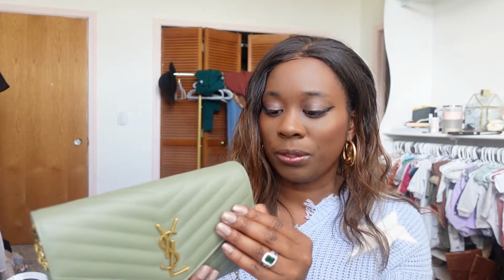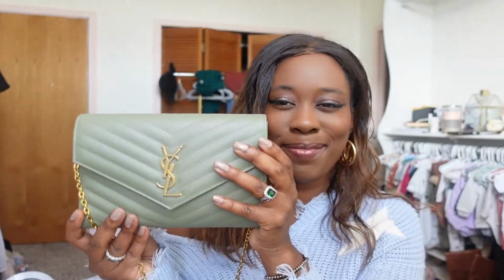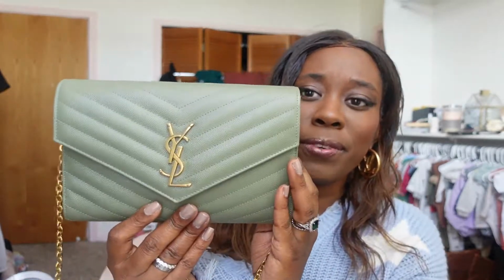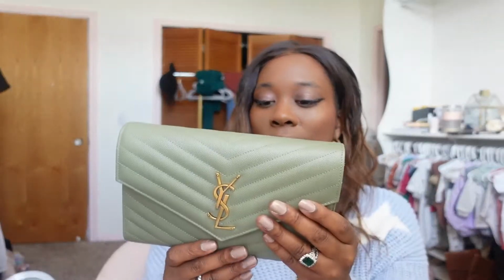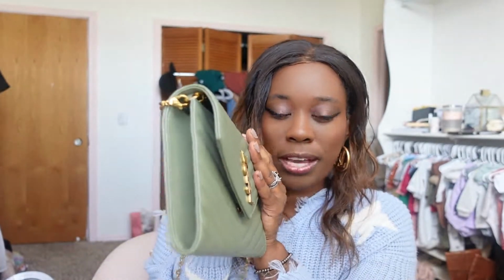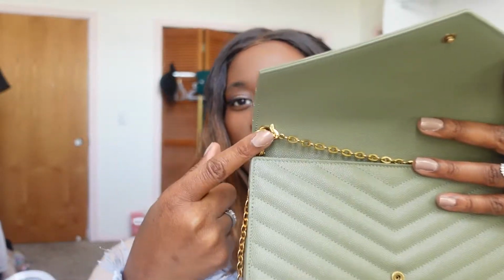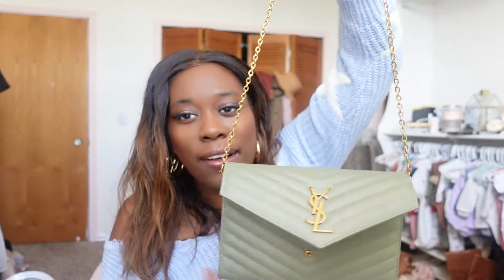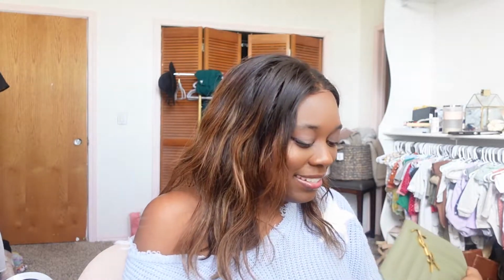YSL ENVELOPE WRISTLET TO CROSSBODY| FRIST IMPRESSIONS| WORTH THE MONEY?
Hey ya'll! I recently purchased this Saint Laurent Monogram Clutch and wanted to share my first impressions. This handbag just had a price increase unfortunelty, however you can still save some coin buy purchasing through Rakuten from stores like Bergdof Goodman, Saks, NET-A-PORTER and Selfridges (check out  @LauraPosse  video here!) and receive upward of 10% cash back. Use my code below and get and additional $40 cash back with your first purchase through Rakuten

Shop-able links for Pink Luxury Bags
Chanel
Pink Mini Trendy CC Clutch on Chain
Patent Leather Pink Rectangular Mini Chanel
Chanel Boy

Louis Vuitton
Louis Vuitton Alma BB
Pochette Felicie
Empreinte Montaigne BB

Saint Laurent
Sac de Jour

Gucci
Super Mini Marmount

Camera Details
Photography: Sony a7II
Video: Sony 6500
Vlogging: Sony ZV-1